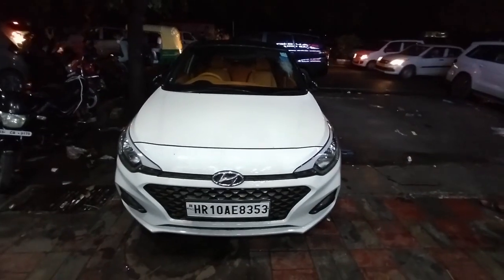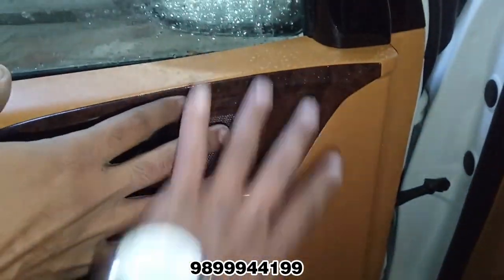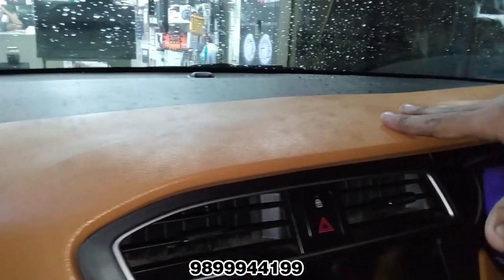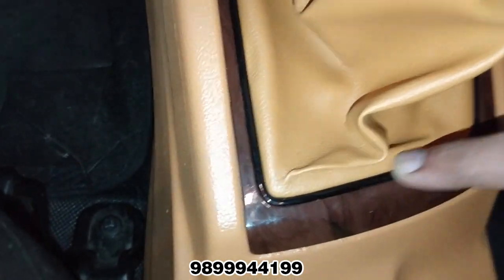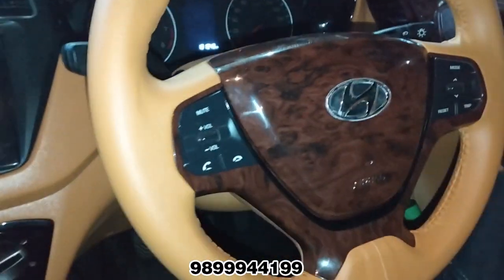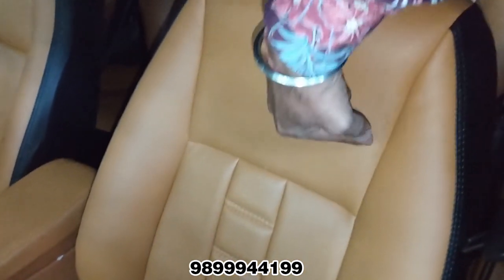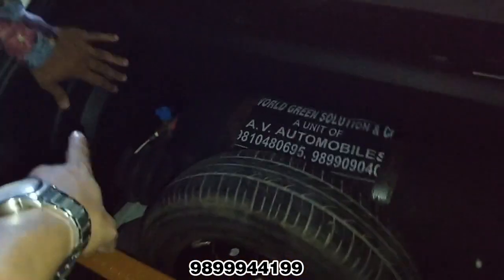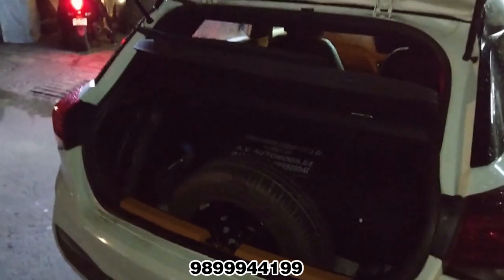i20 never seen before | Hyundai Elite i20 Full Interior | i20 modified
AUTO KING
1688, Arya Samaj Road, Karol Bagh, New Delhi-110005

CAR ACCESSORIES-

CAR DASH CAMERA OR DVR-

__________________WARNING__________________

THIS VIDEO IS ONLY FOR THE PURPOSE OF EDUCATION. WE ARE JUST PROVIDING MARKET INFORMATION. TRAVEL SINGH IS NOT PROMOTING OR DEFAMING ANY BRAND IN ANY WAY.

WE ARE NOT RESPONSIBLE FOR ANY PROFIT OR LOSS ON ANY WAY. PLEASE CHECK  BEFORE BUYING GOODS AND MAKE SURE FOR YOUR DECISION.